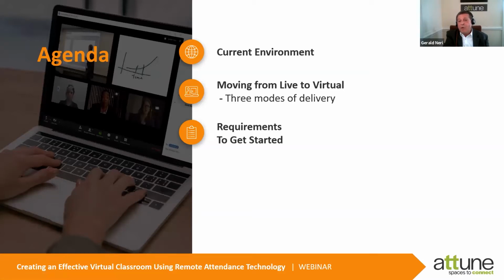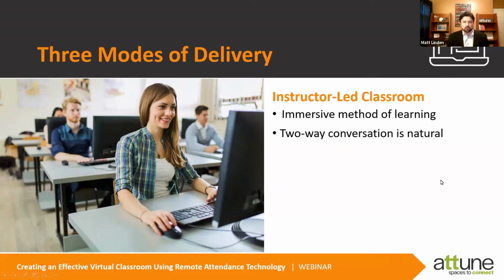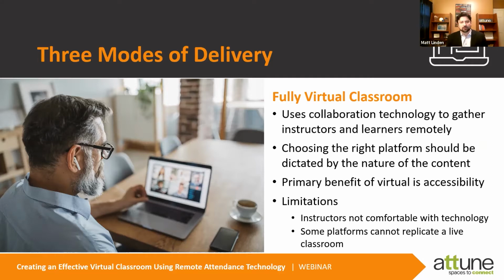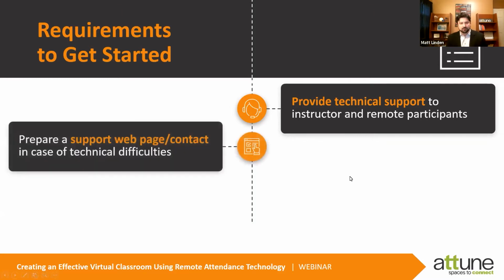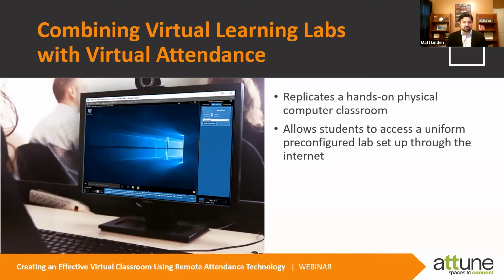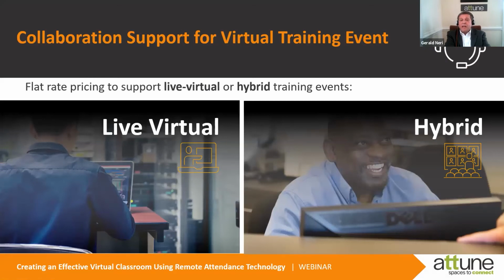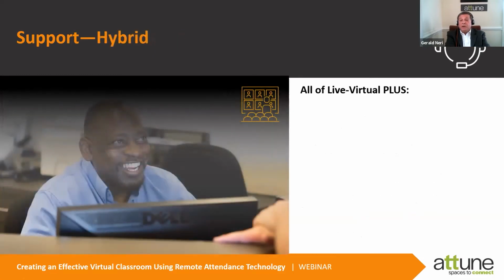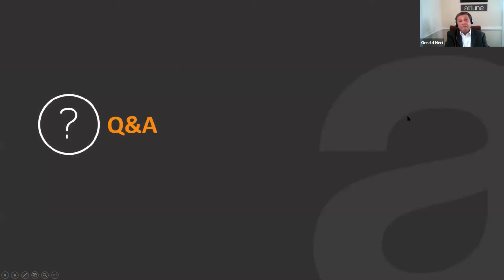Webinar Series 2020 4 29 Creating an Effective Virtual Classroom Using Remote Attendance Technology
This session focuses on how to use virtual attendance tools effectively to create a virtual classroom. In this webinar you’ll:

Learn how to turn in-person training into meaningful virtual experiences—tips and best practices
Learn how to use virtual attendance platforms to connect learners and gain the advantage of greater flexibility in your training programs
Learn from client case studies where virtual attendance technology was used successfully to transition live events
to remote